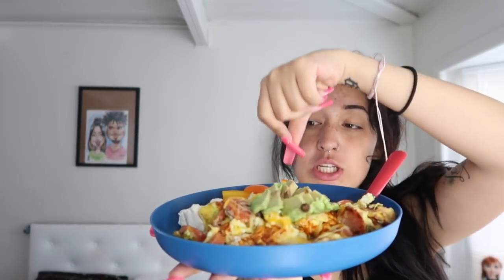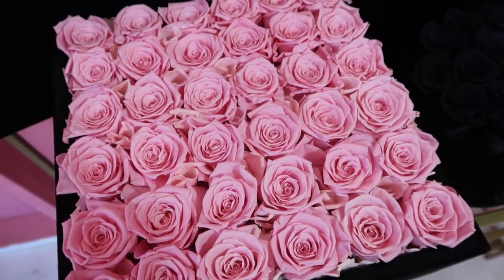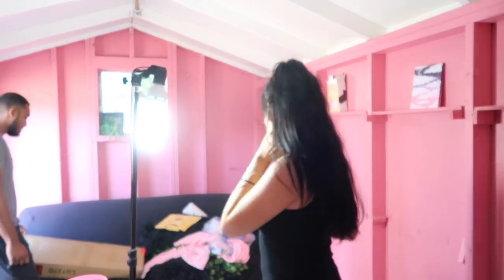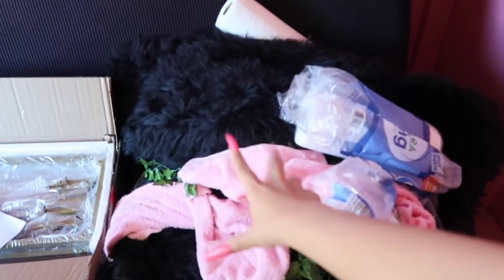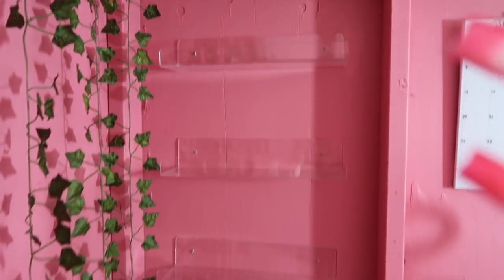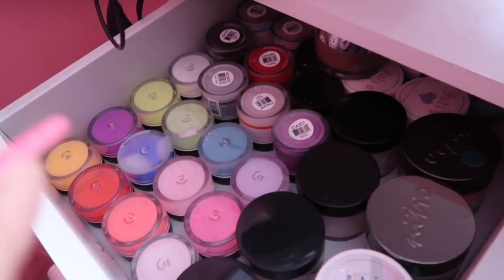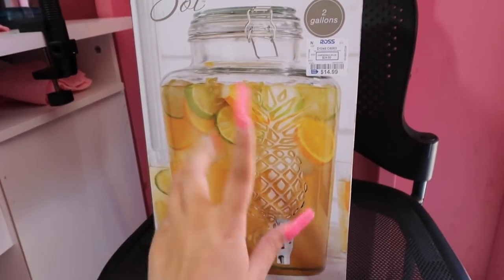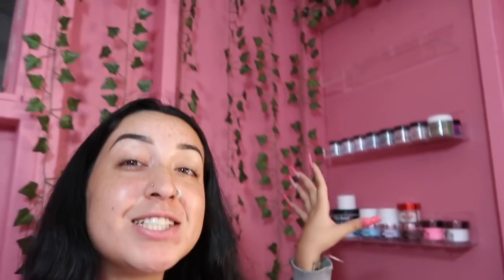Nail Shed Process Pt. 4!! | opening packages, decorating, building, etc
JASSINS Resin Nail Art Palette

JPSOR 24pcs 158 Feet Fake Ivy Leaves Fake Vines Artificial Ivy

VASAGLE Console Sofa Table with 3 Shelves, 39.4 x 11.8 x 28.7 Inches, Metal Frame, Tempered Glass

PANA Nail Carbide 5 in 1 Bit

Karlash Professional Nail Sanding Bands

MY NAIL PAGE!!: @nailpluglina

💋 COMMENT VIDEO SUGGESTION 💋

WE FINALLY HIT 50K 🤩

Social media -

Sheloveswigs: “angel”
Weekendwigs: “Angelina”
Everydaywigs: “Angelina”
Yaefini jewlery: inf20
BaeOotd: “Lina”
Butterflywinglashes: “Lina”
Dulceriabar: “Lina”
Rose Forever: “Tellez15”

FAQ:

Age- 20

Where Am I from- Bay Area📍

What I use to record: Canon G7X

What I use to edit: Final Cut Pro On Mac

What age did I get pregnant: 16

How old is my daughter: 3